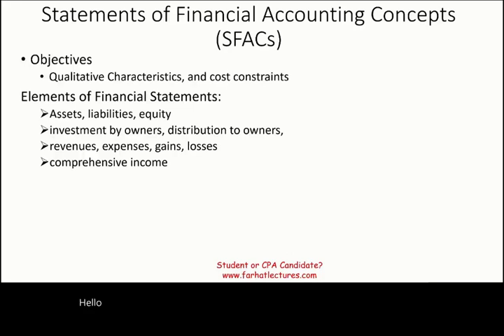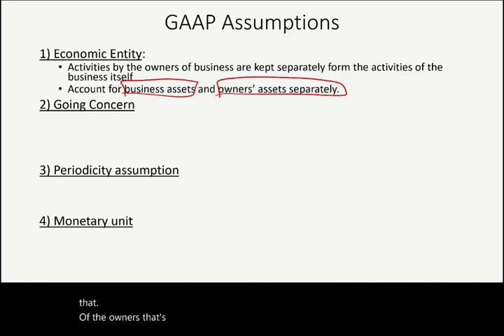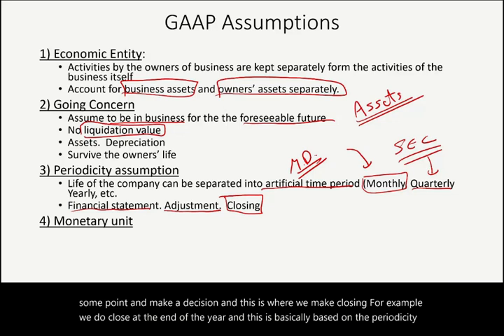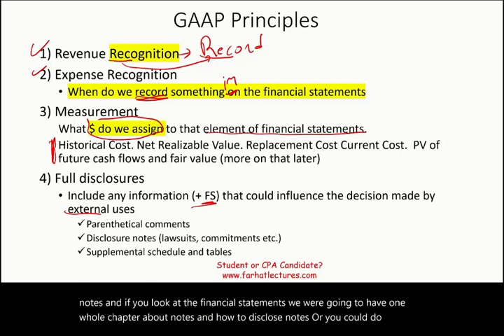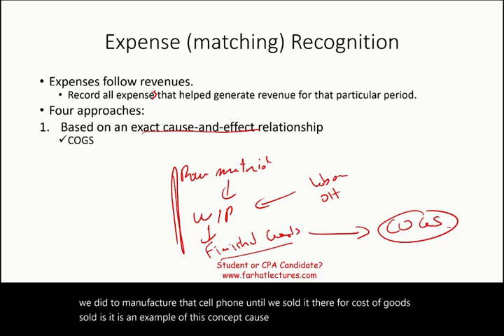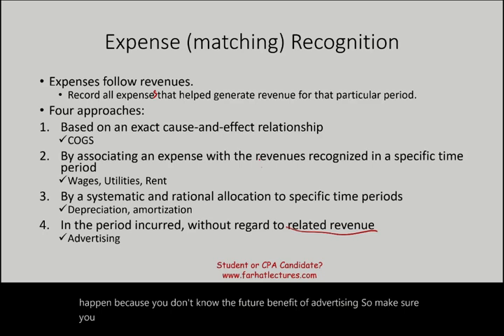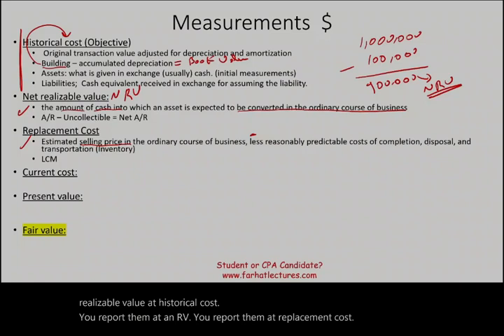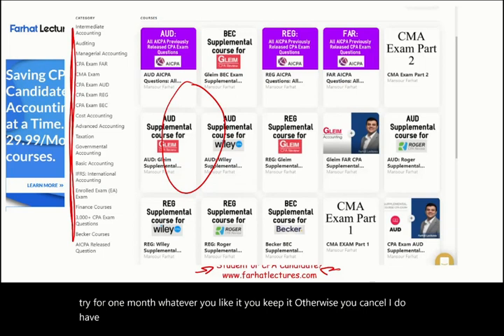Accounting Assumptions and Principles. Intermediate Accounting. CPSA exam.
IN this session, I discuss accounting assumptions and principles such as  economic entity, going concern, periodicity principle, monetary unit, revenue recognition and expense recognition principles.